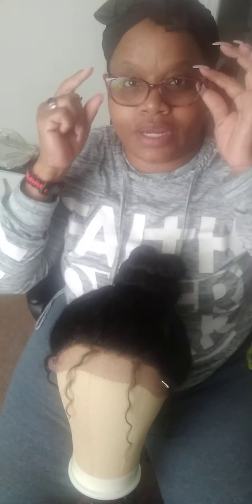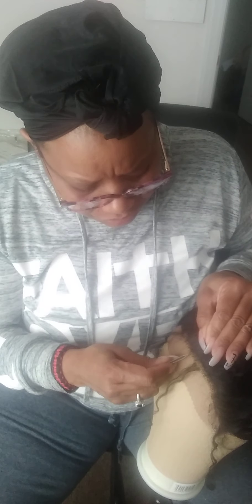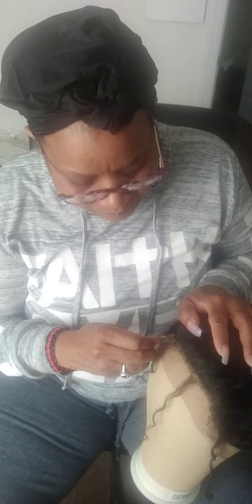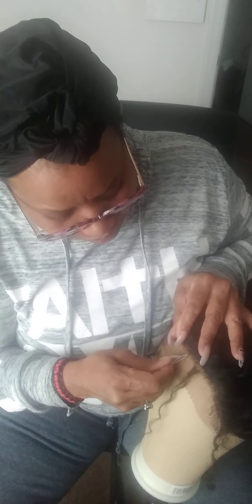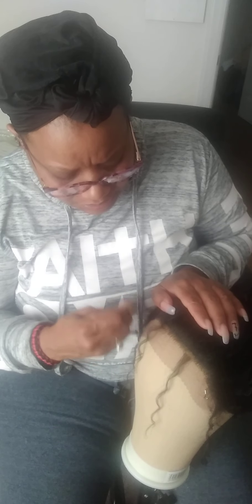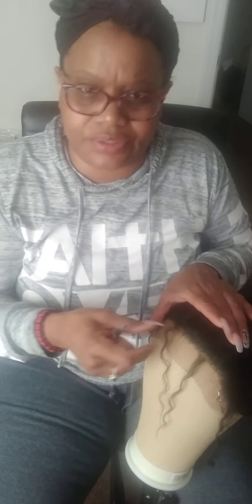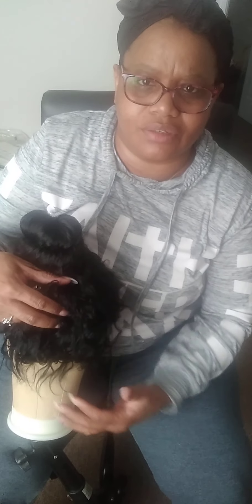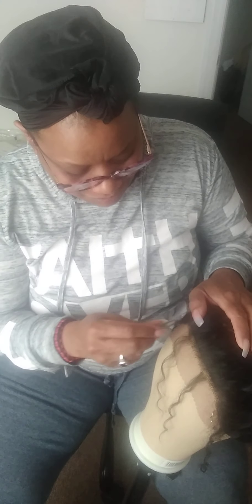pucking my unit.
you will need eyebrow tweezers to pluck your hair.